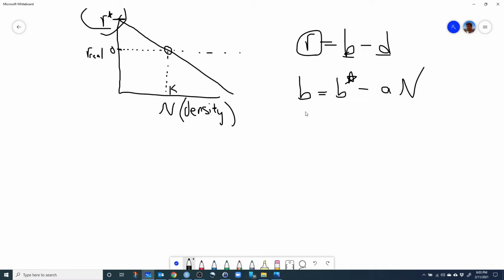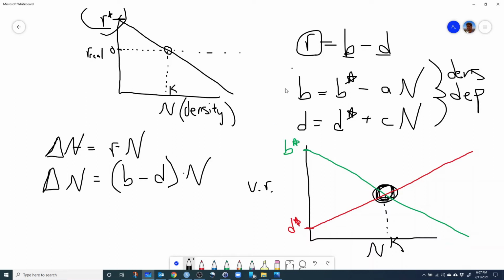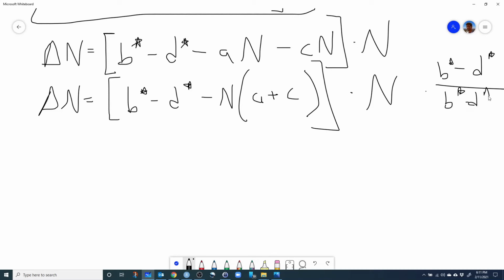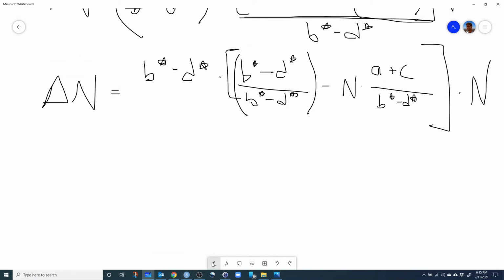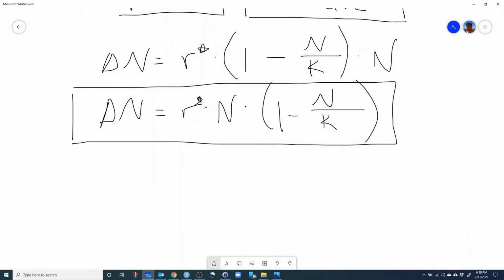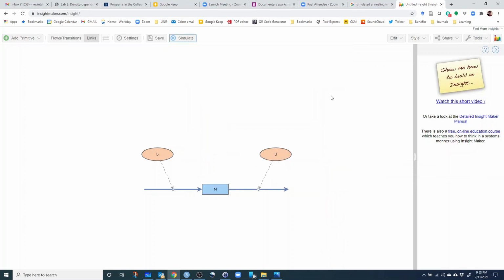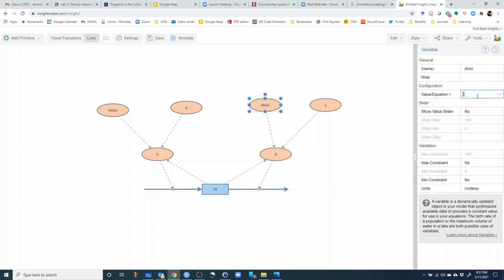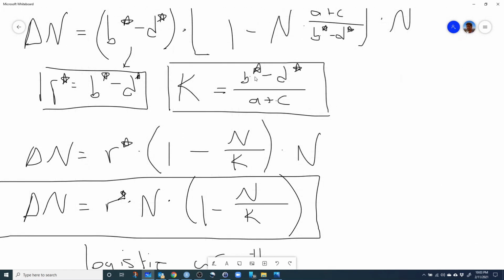Lab 2: Logistic Population Growth